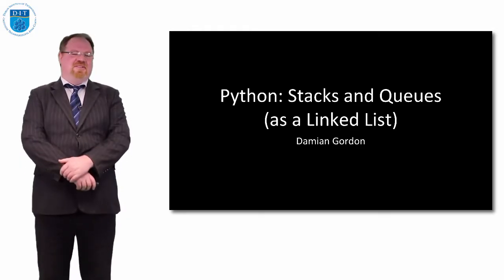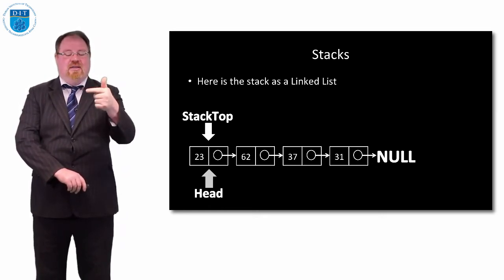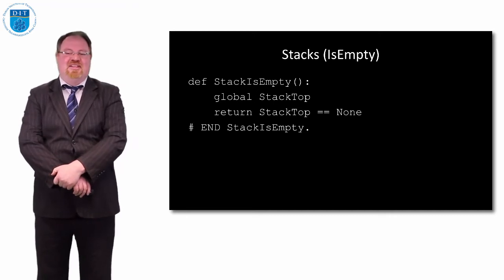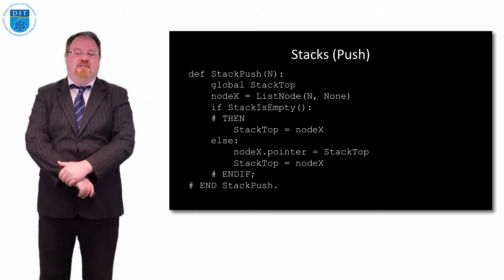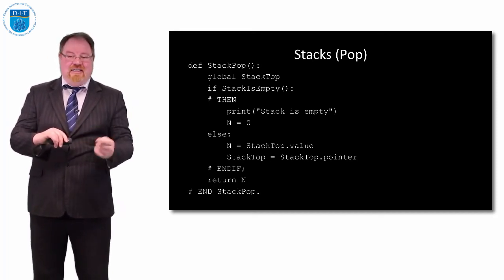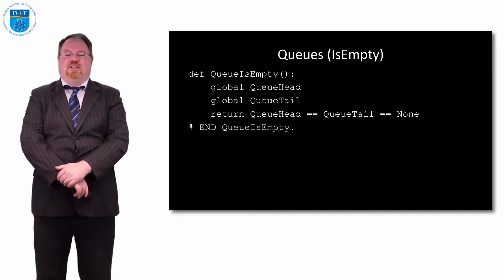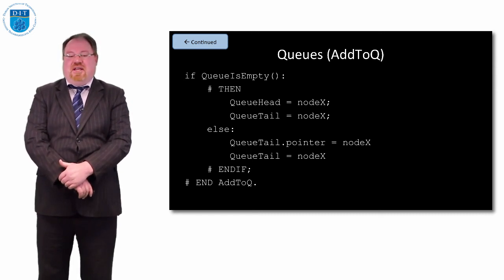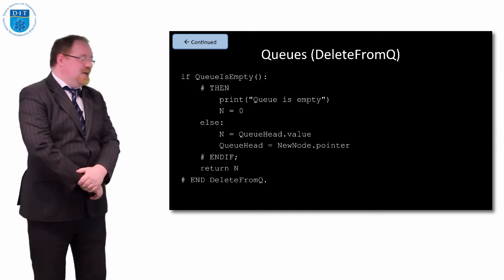Python: Using a Linked List to represent Stacks and Queues